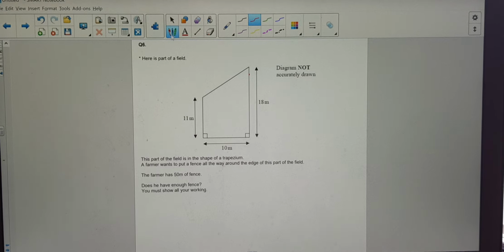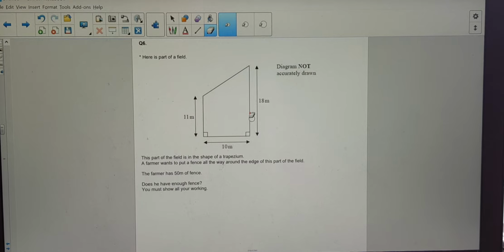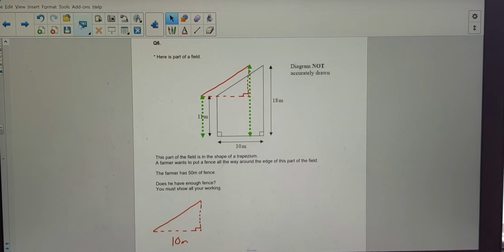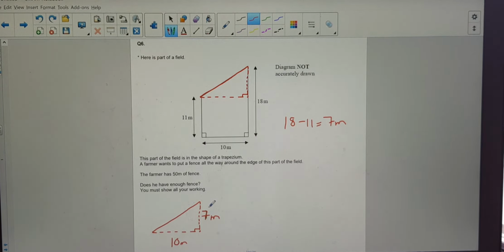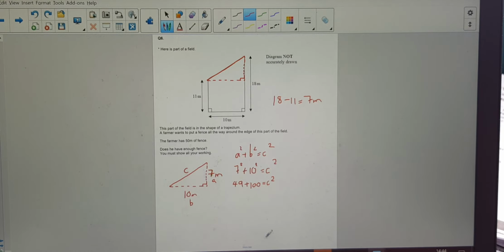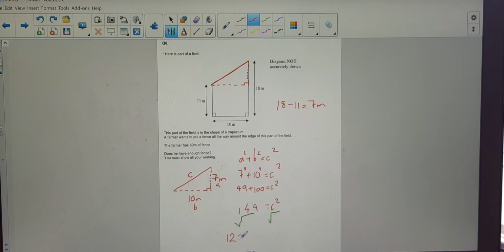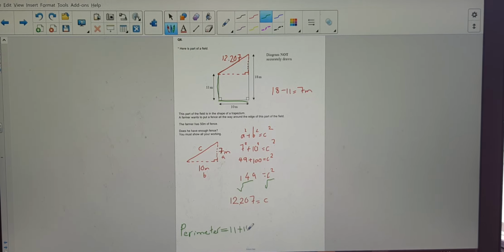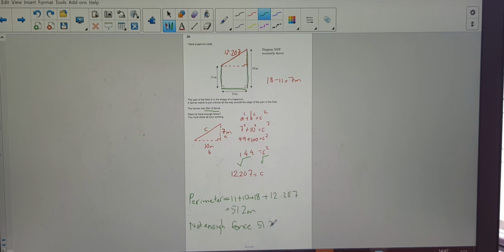Q6 Pythagoras in context